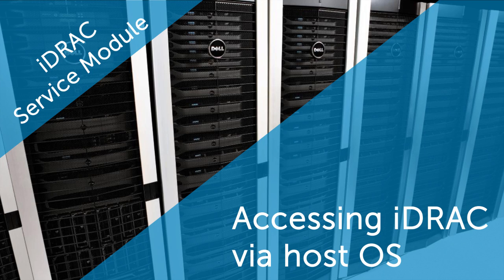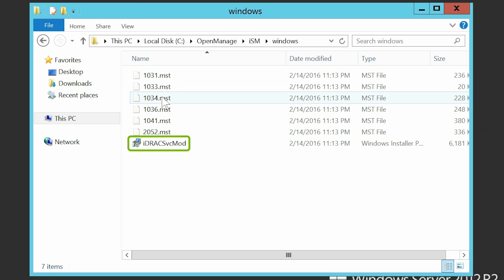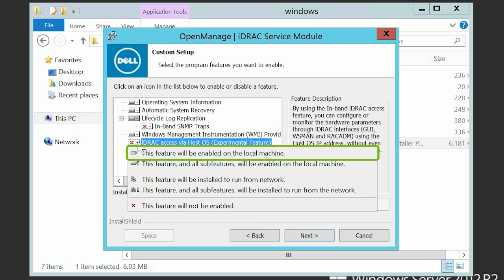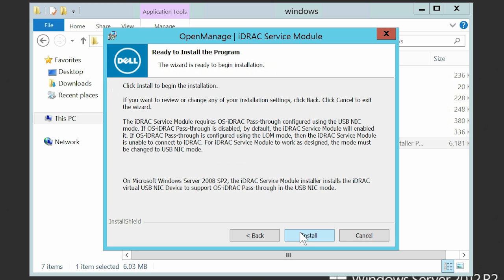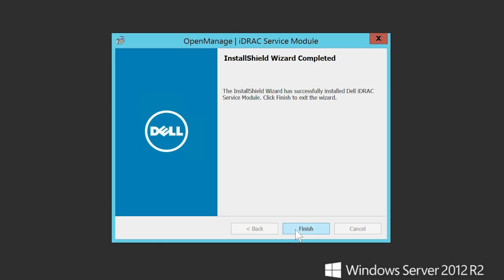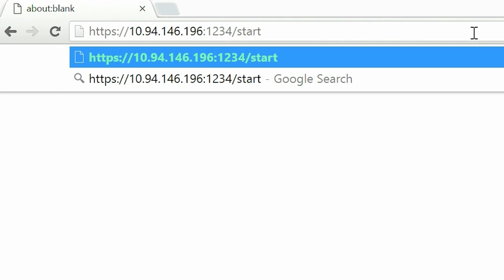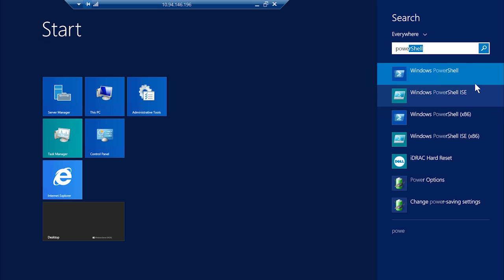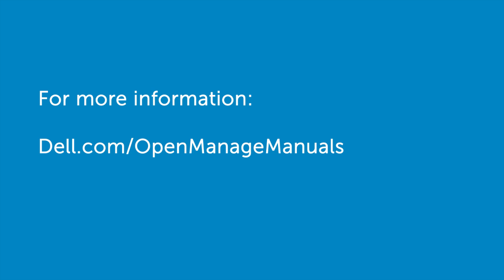Accessing iDRAC via host OS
In this video, you will learn how to access iDRAC through a host Operating System.